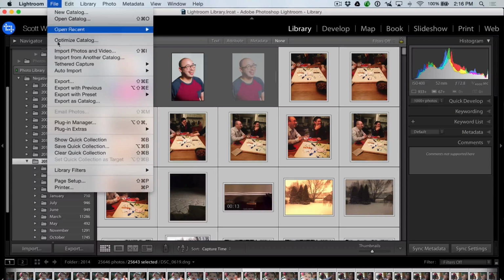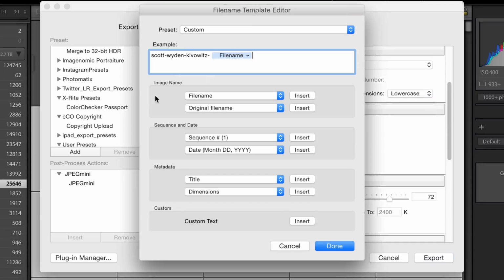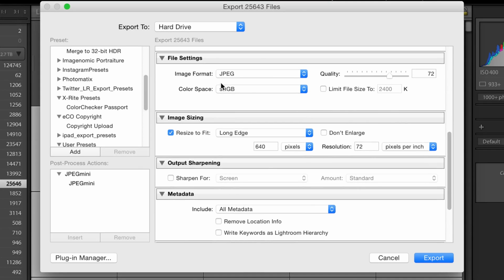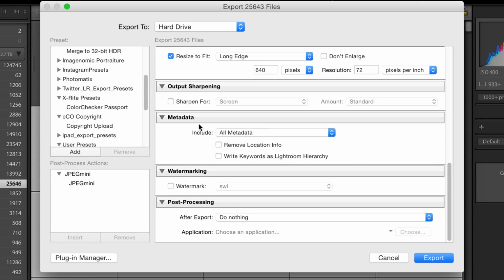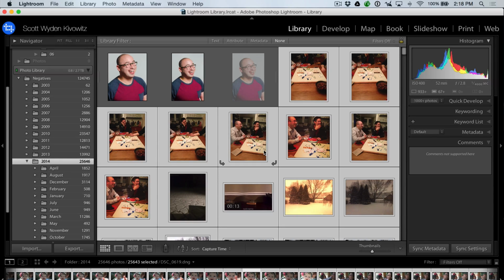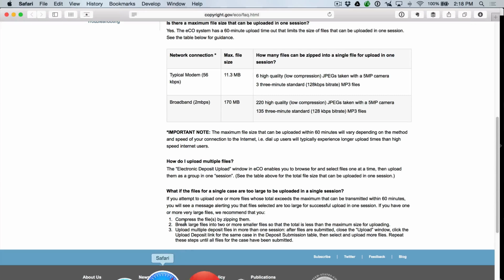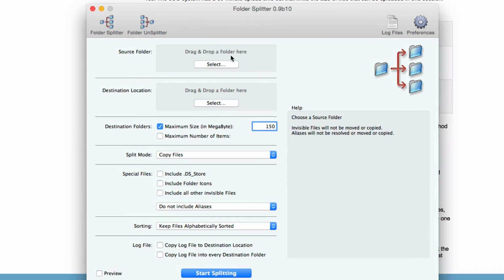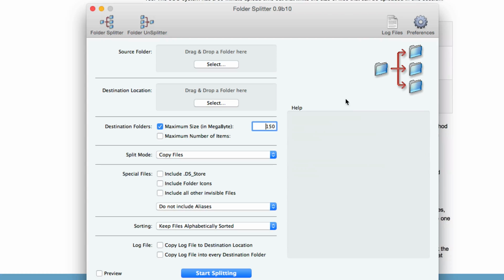How I Prepare Photos for US Copyright from Lightroom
A quick 5 minute video showing how I set Lightroom to export my photographs for copyright in the US.  I then show how Folder Splitter is useful to ensure zip files are no more than 150MB.